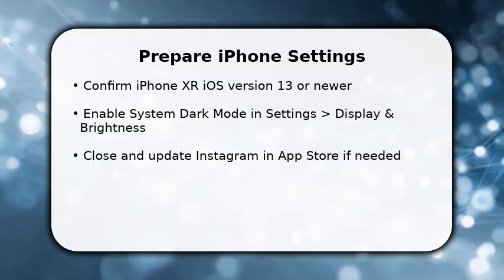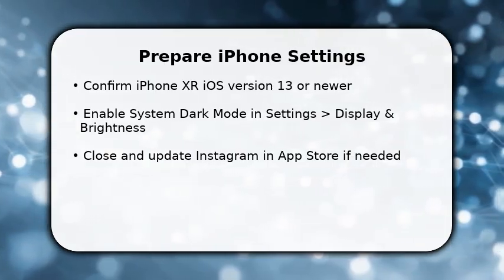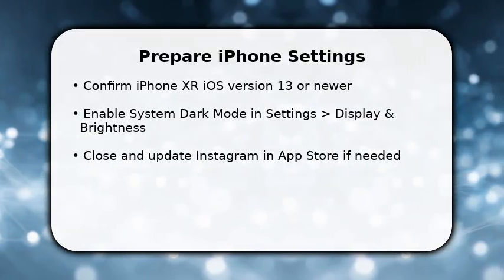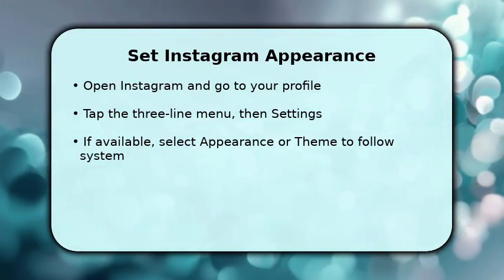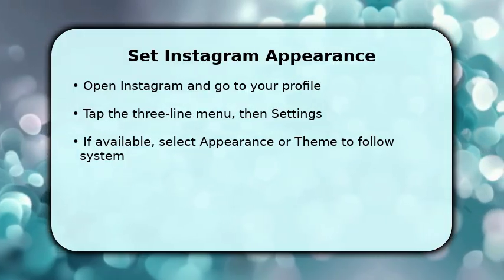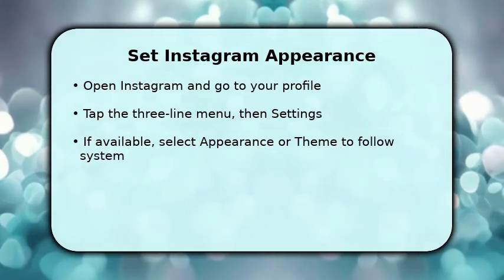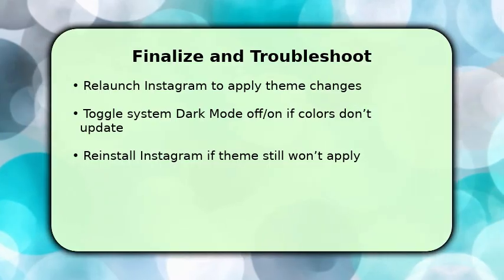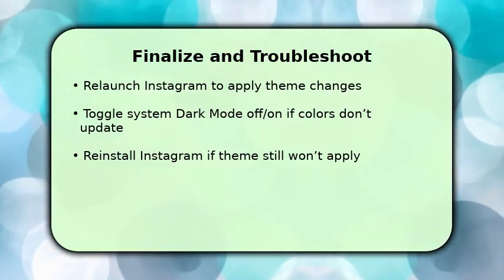How to Dark Mode Instagram in Iphone Xr - Step by Step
Discover the simple steps to enable dark mode on Instagram using your iPhone XR. This video guide walks you through adjusting settings and applying a night-time interface for easier viewing in low light conditions.

Instagram, iPhone XR, dark mode, enable, settings,